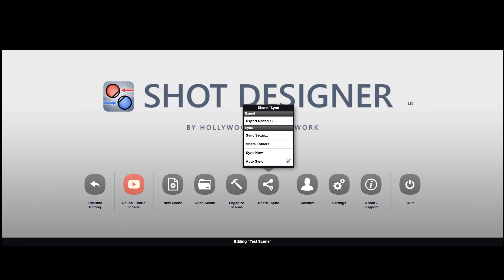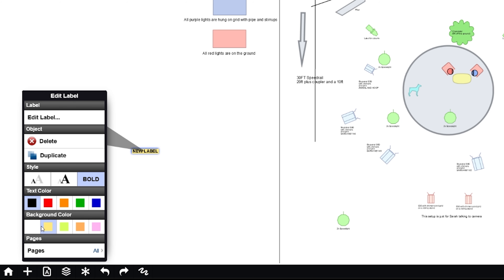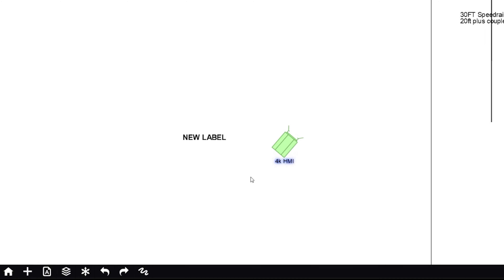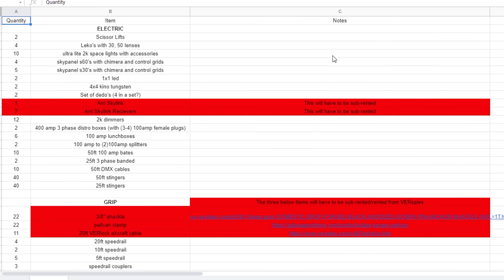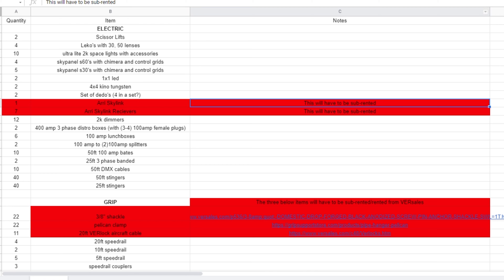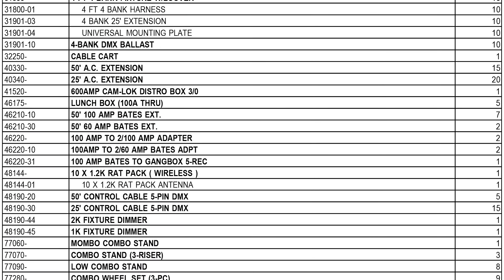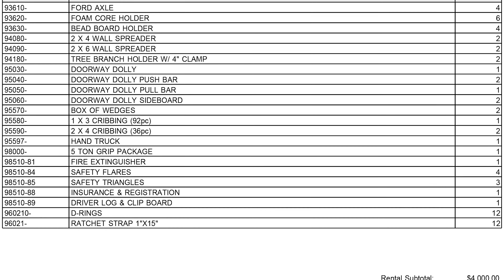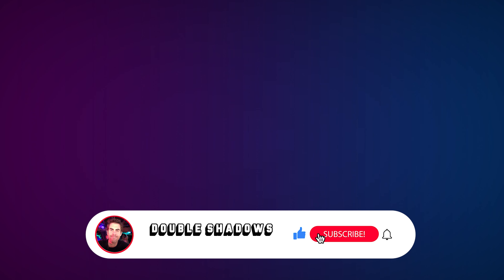Lighting diagrams and Equipment lists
Here's what I use to plot out lighting diagrams and figure out my equipment lists.